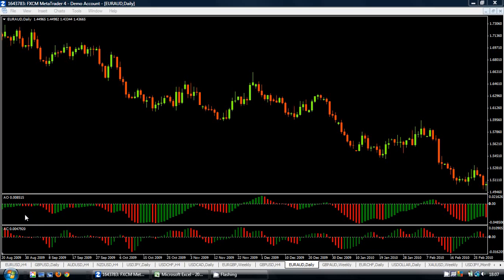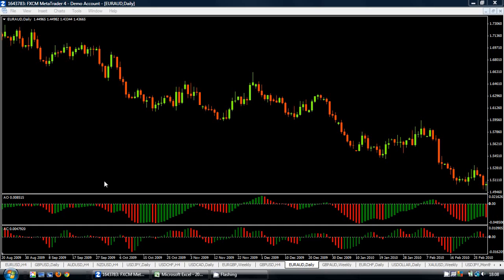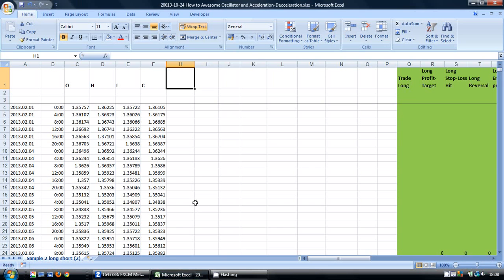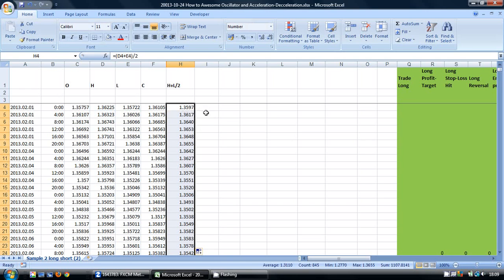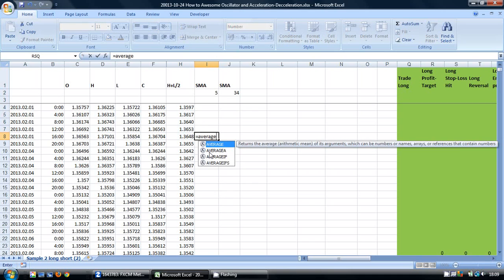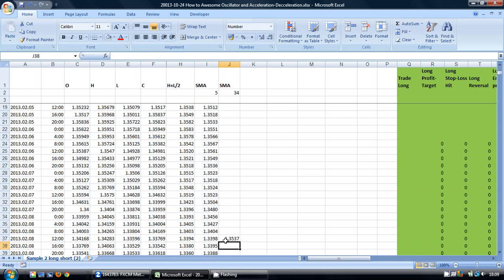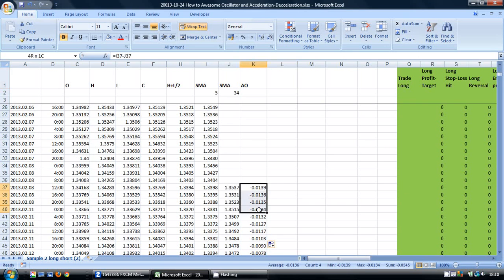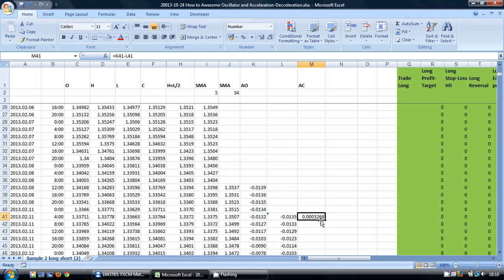How to Calculate the Awesome Oscillator & Acc Dec Indicator in Excel